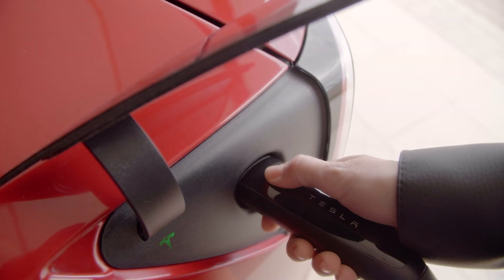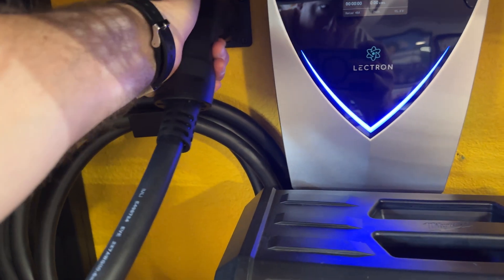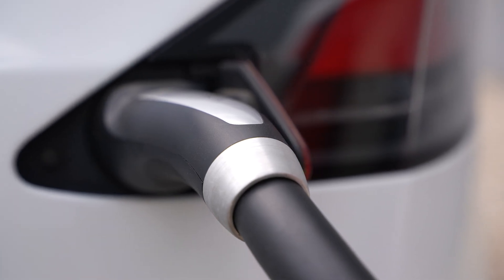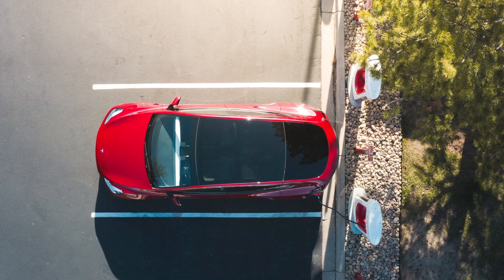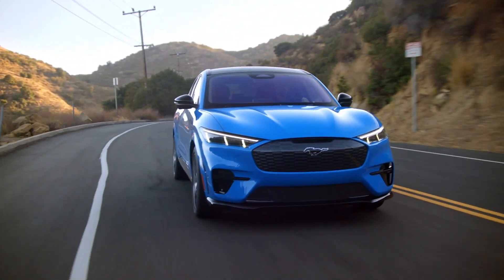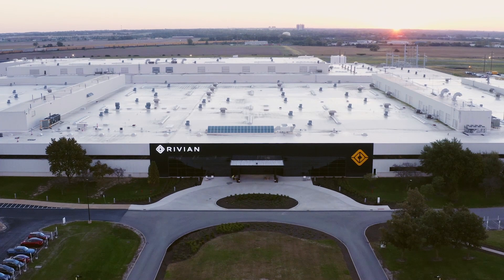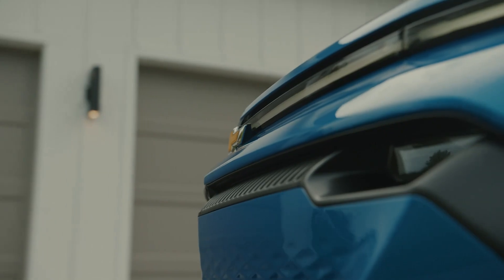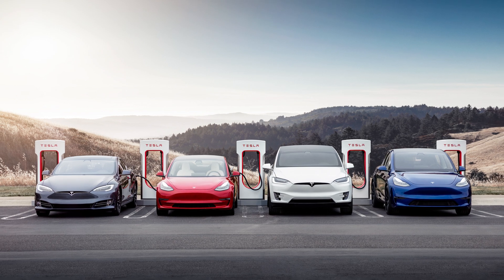Tesla NACS poised to be THE charging standard for all EVs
The Tesla North American Charging Standard (or NACS) is set to become THE standard for all electric vehicles. At least, it certainly seems that way after Ford, Chevy, and Rivian have pledged to add the NACS ports to their vehicles in the very near future.

00:00 Tesla NACS is the Standard
00:19 Different Types of Charging Connectors
01:41 Ford to use Tesla NACS
02:16 GM to use Tesla NACS
02:30 Rivian to use Tesla NACS
02:48 A Unified Charging Standard is a Good Thing